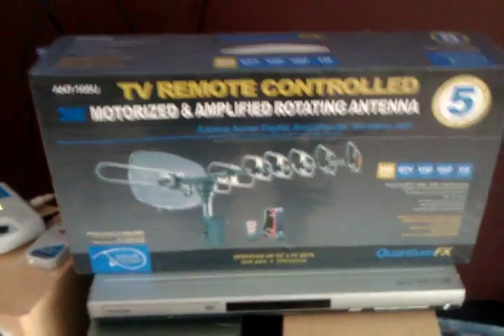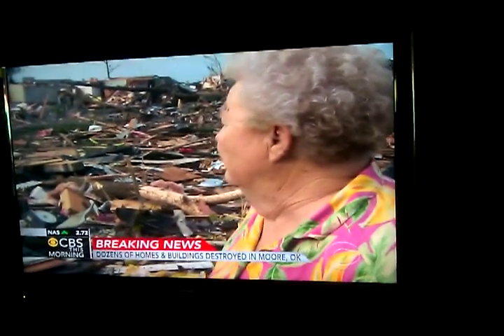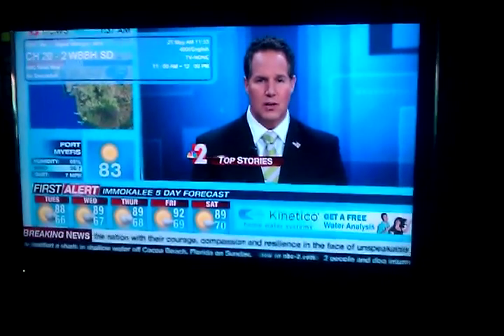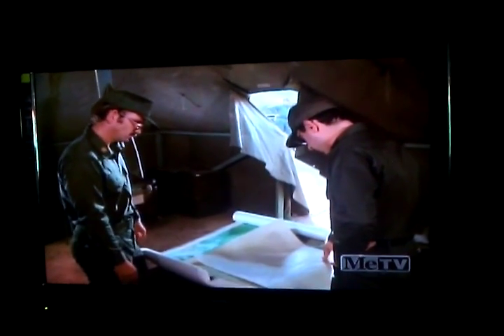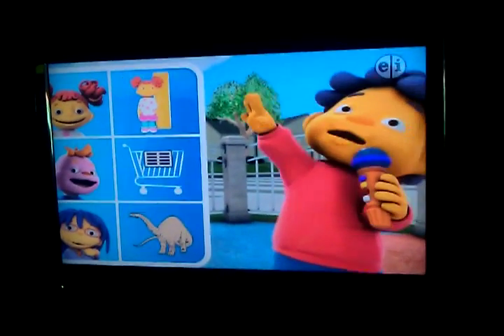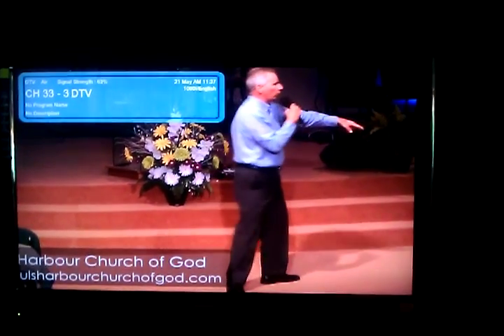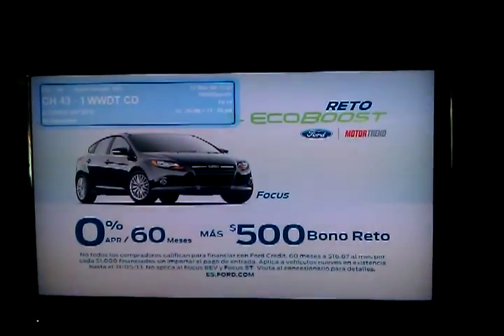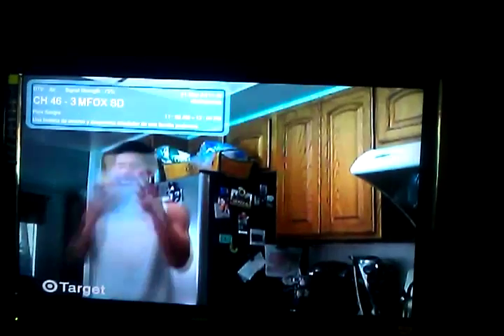HD TV Antenna Cape Coral Florida Channels Available FTA Free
This is a Video of my HD Amplified Antenna That I recently installed in Cape Coral Fort Myers Florida. This Video Shows you how many Channels that are available on Free to Air Digital TV as of May 21 2013. The HD Reception is Extremely Vivid and the Picture seems to jump off the Screen. Yes, I am happy that made the Switch and dumped Direct TV "It was up up to 140 per month when I decided that I had had enough! If you are thinking about cutting the Cable or the Satellite, this Video is for YOU! Fort Myers Naples Cape Coral FTA Free To Air is exactly what it stands for Free, No Monthly Fees. For a Small upfront investment in a HD TV Antenna you will be happy, This shows the 20 Available Channels as of the Upload/Filming of this Video. I do Have an Extra HDTV Antenna "New in Box" available just like the one installed if you are interested and live in the Lee County Area, I would be glad to help you install the Antenna and set it up for a flat $50 installation fee, just e-mail me if you want the antenna..